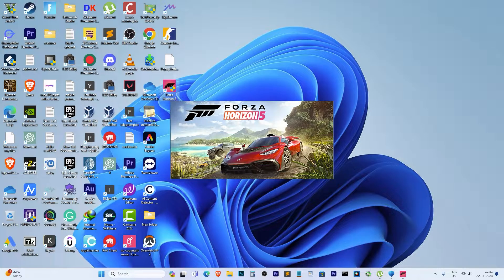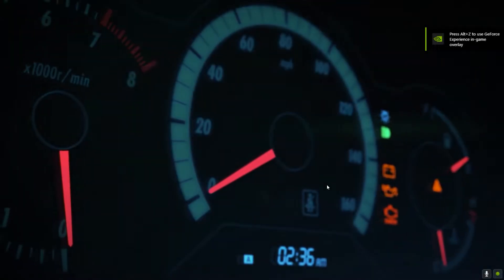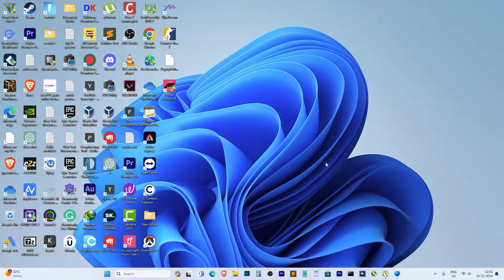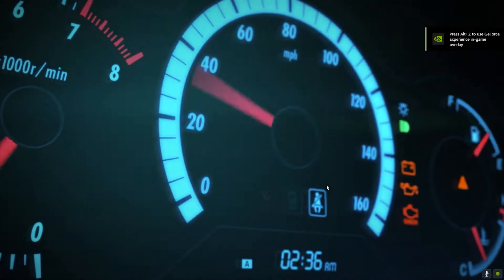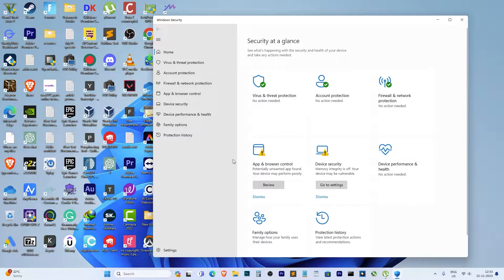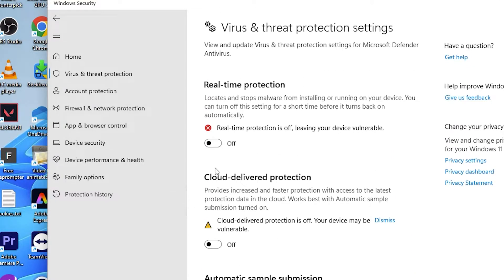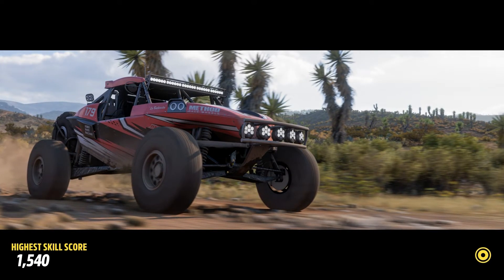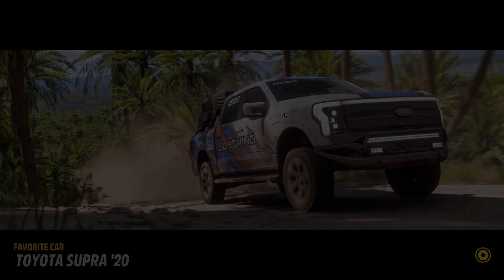Forza Horizon 5 keeps Crashing at Startup FIX! | Windows Security Solution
Are you frustrated with Forza Horizon 5 crashing at startup? You're not alone! In this video, I share a hidden fix that finally solved the problem for me after trying numerous troubleshooting methods. If you've been facing the same issue where the game launches and crashes after a few seconds, this could be the solution you've been searching for!

I dive into the overlooked realm of Windows Security settings, where a specific tweak made all the difference for my Forza Horizon 5 experience. Watch the video to discover how adjusting these settings might just solve your startup crash problem too!

Let's get everyone back on the road in Forza Horizon 5 hassle-free!
✅ BEST HOME COMPUTER DESK
Track: "Another Dimension", Purrple Cat